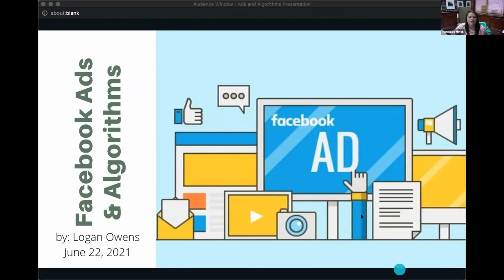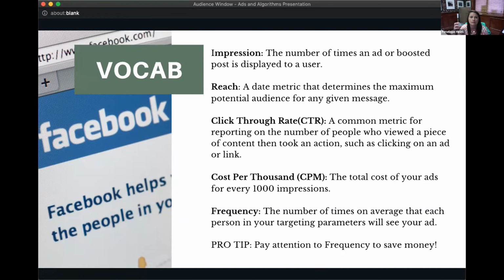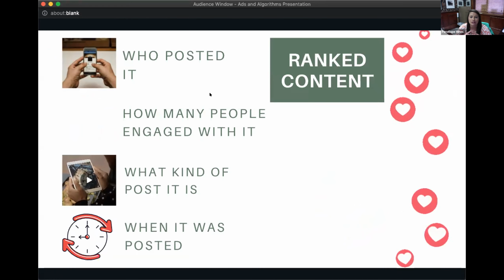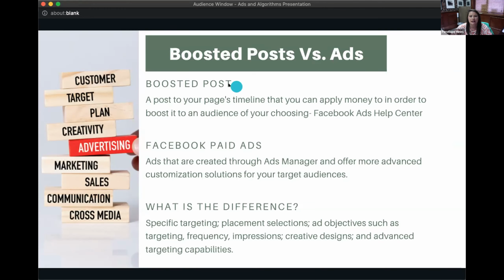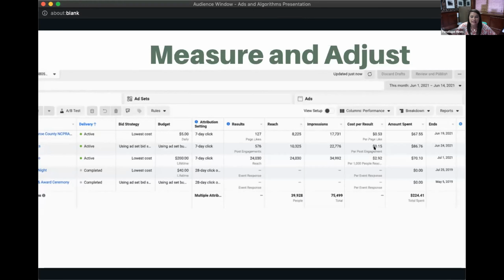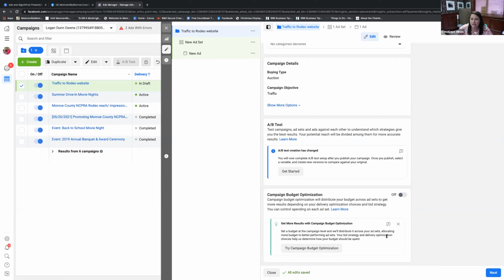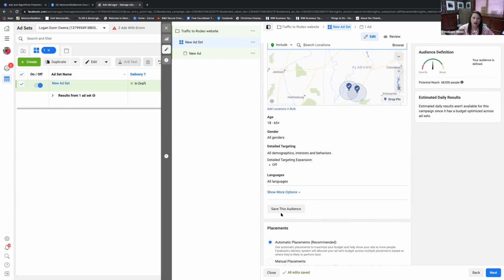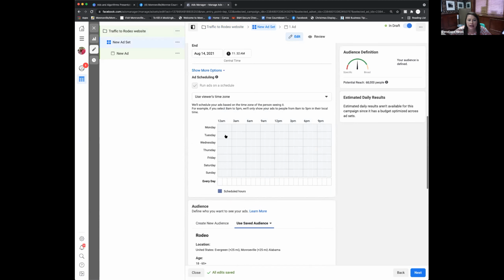Facebook Ads & Algorithms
The Monroeville/Monroe County Chamber of Commerce hosted an informative Zoom Presentation on Facebook Ads and Algorithms. Chamber Office Manager, Logan Owens gave insight and advance on creating Facebook ads and how to understand Facebook algorithms.